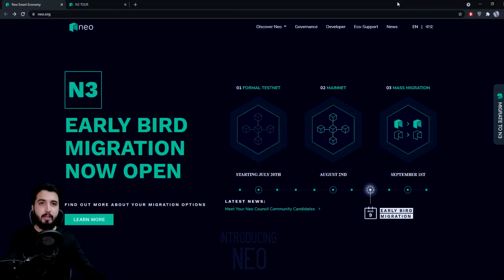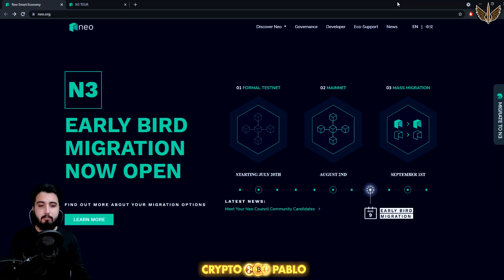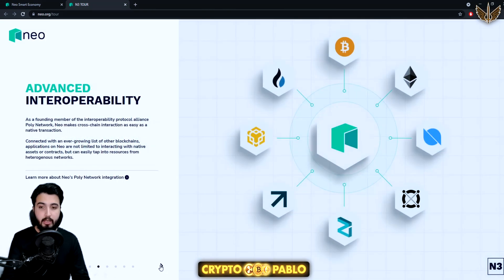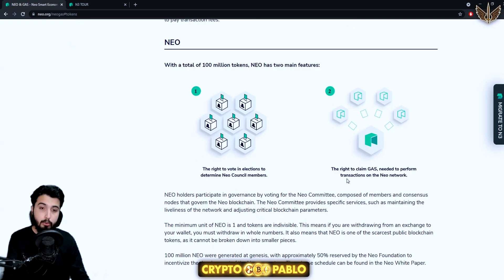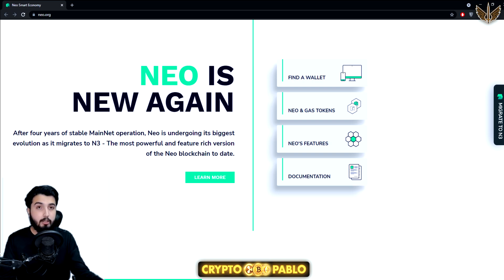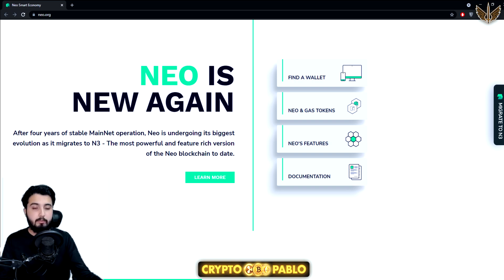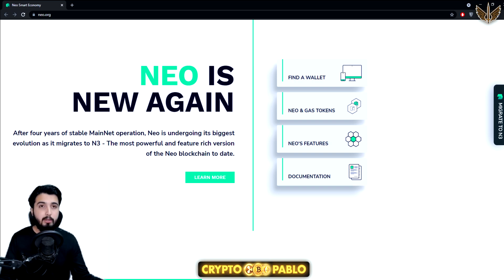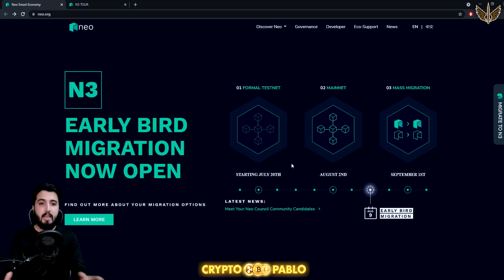Neo Upgrade: What is Neo N3? Mass Migration/New Governance Model/Eco-support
Neo is an open-source community driven blockchain platform. It is the most feature-complete
blockchain platform for building decentralized applications. Neo enables developers to digitize
and automate the management of assets through smart contracts. It also provides powerful
native infrastructures such as decentralized storage, oracles, and domain name service, creating a
solid foundation for the Next-Gen Internet.
ckchain-b2960c4def6e
● Neo N3 migration
Token migration is a critical milestone for the Neo N3 launch. Generally speaking, migration
involves creating a new address on Neo N3 and sending your Neo Legacy tokens to a migration
contract. The contract will then release Neo N3 tokens to your new Neo N3 address at 1:1 ratio.
- “Early Bird” migration-Users are able to start migrating their NEO and GAS tokens from Neo
Legacy to Neo N3 from Aug 9. NEO token holders are also able to start participating in
governance to earn GAS rewards.
- Mass migration-The token migration incentive program will run from Sep 1 until Oct 31, offering
bonus NEO tokens to users who migrate during this period. Rewards will start at 1% and decrease
over the eight week period.
s-e081f687c9a9
● Neo Frontier Launchpad (Hackathon)
Two months ago, we put out a call for trailblazers who were up to the challenge of being among
the first to build applications using N3. More than 670 developers signed up to answer that call.

All up, participants submitted 60 plans and 58 projects during the competition. These dApps used
many of N3’s new features, such as native oracles and NeoFS, demonstrating functionality that
was never before possible on a single chain.
unchpad/
● Neo Council (Neo governance model)
One of the most prominent changes in Neo N3 is an entirely revamped governance model, which
will push Neo towards a more decentralized future. From Aug 9, NEO holders who migrate their
tokens to Neo N3 can start participating in governance.
On Neo N3, NEO holders have the right to elect a 21 member Neo Council to manage the Neo
Blockchain. The Neo Council will consist of council members and consensus nodes who provide
services, maintain the network, and adjust critical blockchain params.
NEO holders are rewarded with GAS tokens for successfully voting for a council member. Anyone
is free to register as a council candidate. This is an important step towards Neo’s goal of
decentralization.
● Neo Eco-Support
Neo has initiated a number of support tracks to grow the Neo ecosystem, offering various types
of assistance depending on your project needs, interests, and maturity. Options are available for
grassroots developers, start up projects, established businesses, institutions, and everything in
between.